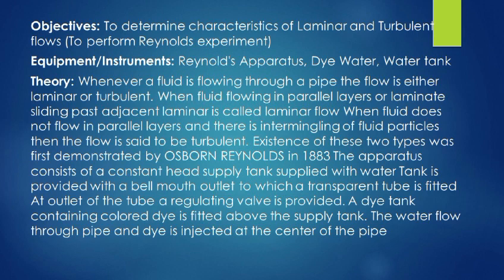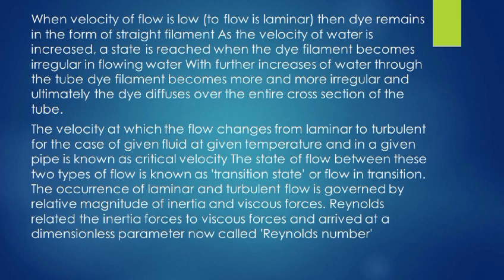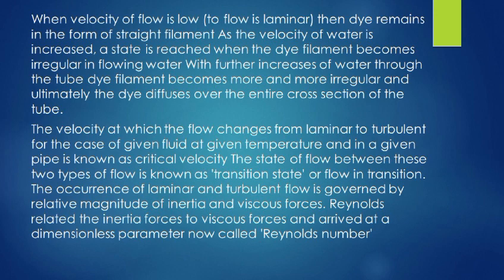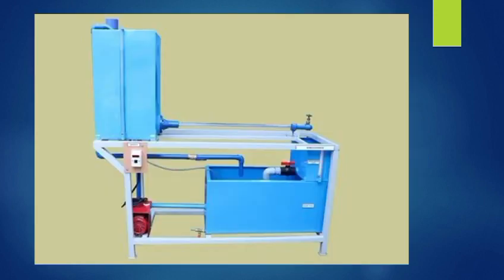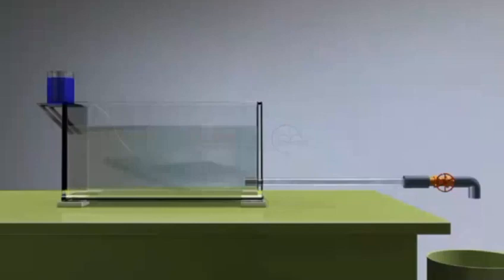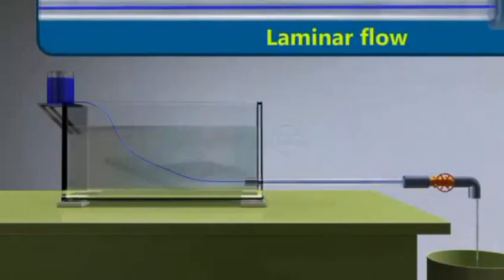REYNOLDS EXPERIMENT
The Reynolds Experiment, conducted by Osborne Reynolds, is a fundamental fluid mechanics experiment that demonstrates the transition of fluid flow from laminar to turbulent conditions. The results from the experiment are expressed as a dimensionless number, known as the Reynolds number.